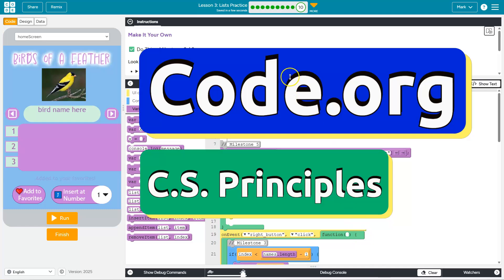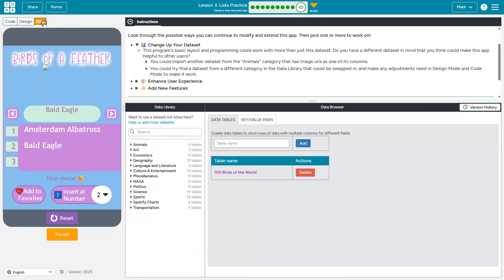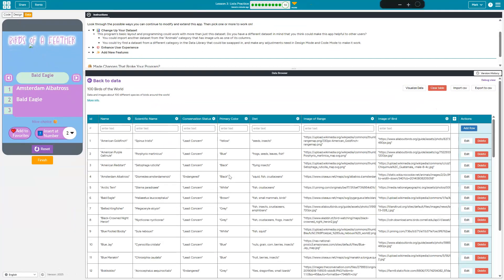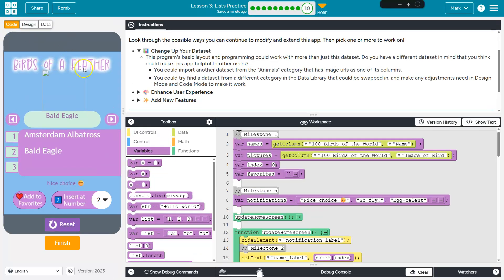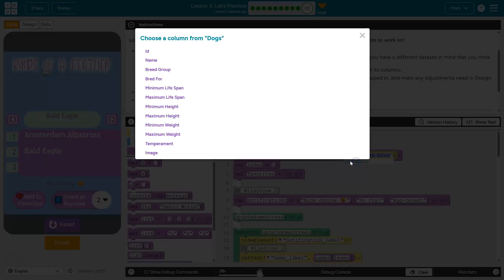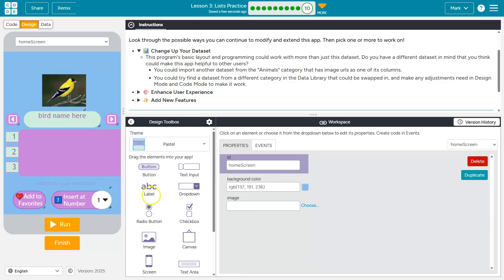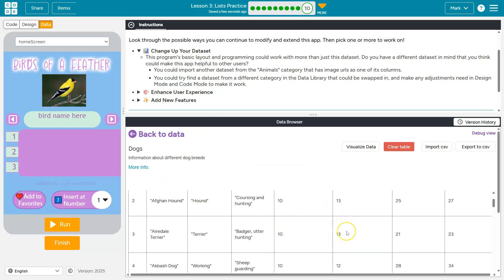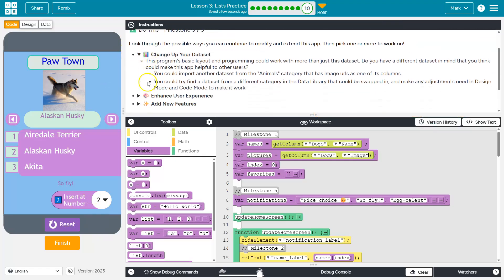Code.org Lesson 3.10A Lists Practice | Change the Dataset | Tutorial with Answers | Unit 6 C.S.P.